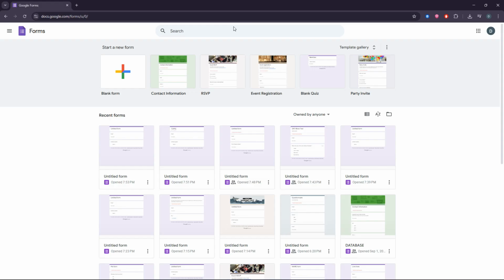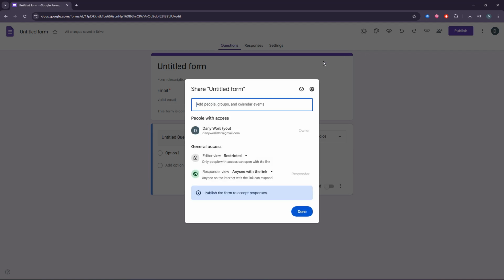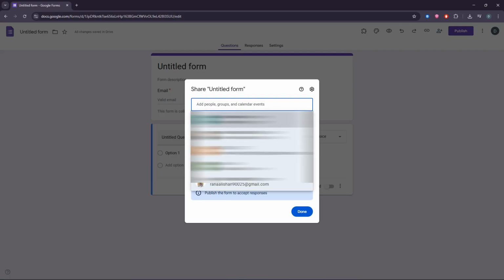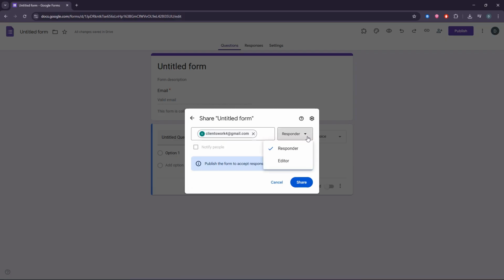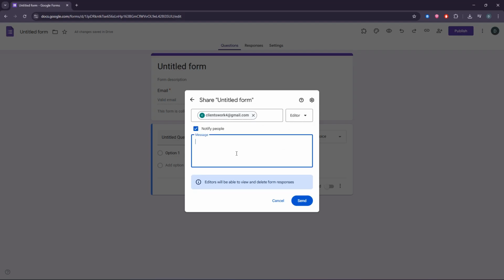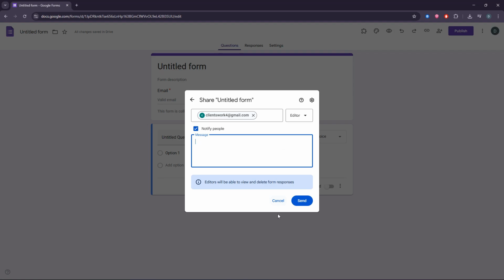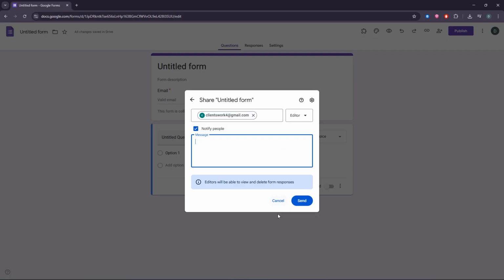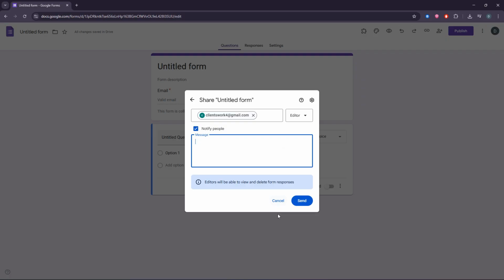How To Add Collaborators in Google Forms [2026 GUIDE]